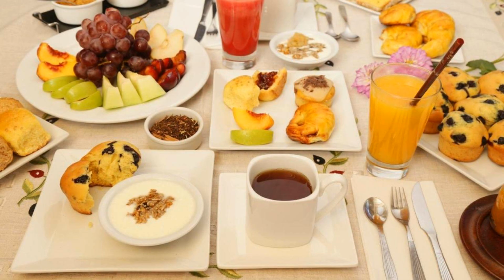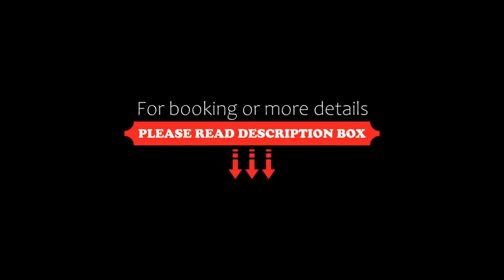Las Dalias, Villa de Las Rosas, Argentina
About Property:
Boasting an outdoor swimming pool and a full range of natural spa treatments, Las Dalias offers rooms with free Wi-Fi and mountain views in an eco-resort surrounded by garden, in Villa de Las Rosas. A daily breakfast with organic products is included.
This wellness retreat eco posada boutique offers two group activities daily, such as yoga, walks, meditation, natural cooking class, bioenergetic exercises, etc.
Rooms at Las Dalias are equipped...
Property Type: Hotel
Address: Las Chacras Norte, 5885 Villa de Las Rosas, Argentina
Searching For
1. Las Dalias - Villa de Las Rosas - Argentina
2. Las Dalias - Villa de Las Rosas - Argentina Address
3. Las Dalias - Villa de Las Rosas - Argentina Rooms
4. Las Dalias - Villa de Las Rosas - Argentina Amenities
5. Las Dalias - Villa de Las Rosas - Argentina Offers and Deals
Audio Credit:
Track Title: Blank Slate
Artist: VYEN